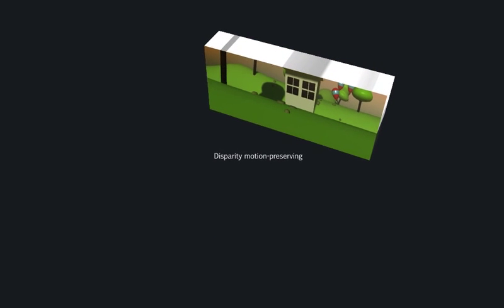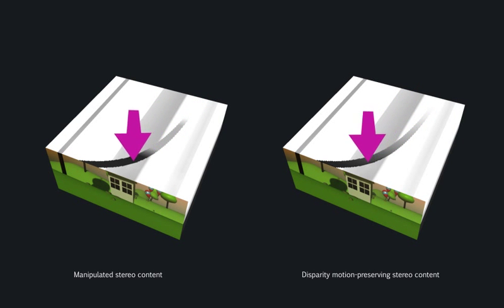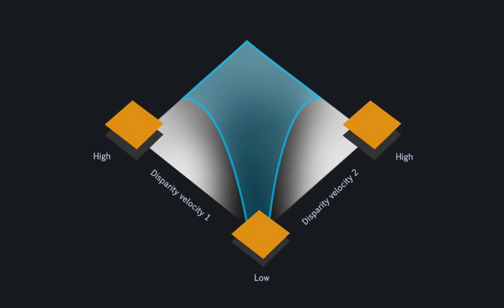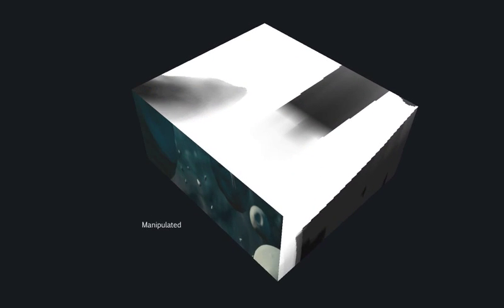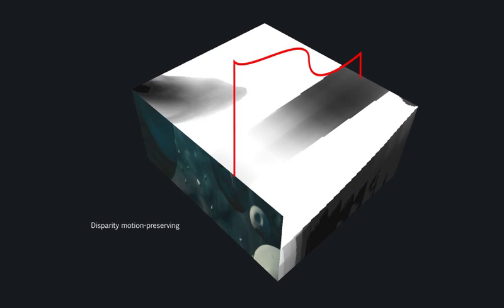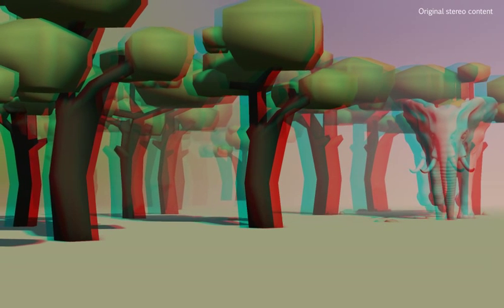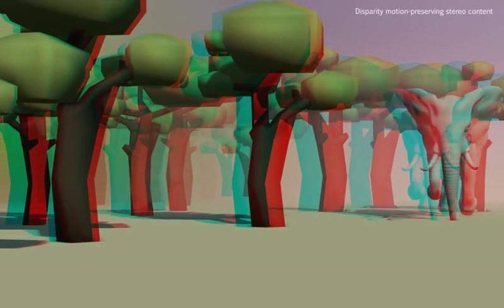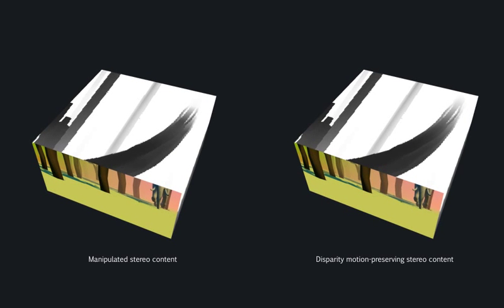Optimizing Disparity for Motion in Depth (EGSR 2013) (Anaglyph)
Supplemental video for EGSR 2013 paper "Optimizing Disparity for Motion in Depth"

Beyond the careful design of stereo acquisition equipment and rendering algorithms, disparity post-processing has recently received much attention, where one of the key tasks is to compress the originally large disparity range to avoid viewing discomfort.
The perception of dynamic stereo content however, relies on reproducing the full disparity-time volume that a scene point undergoes in motion.
This volume can be strongly distorted in manipulation, which is only concerned with changing disparity at one instant in time, even if the temporal coherence of that change is maintained.
We propose an optimization to preserve stereo motion of content that was subject to an arbitrary disparity manipulation, based on a perceptual model of temporal disparity changes.
Furthermore, we introduce a novel 3D warping technique to create stereo image pairs that conform to this optimized disparity map.
The paper concludes with perceptual studies of motion reproduction quality and task performance in a simple game, showing how our optimization can achieve both viewing comfort and faithful stereo motion.